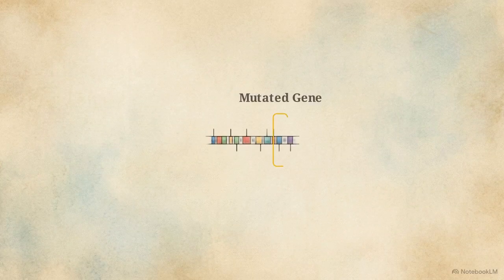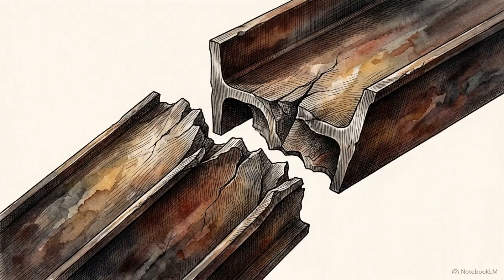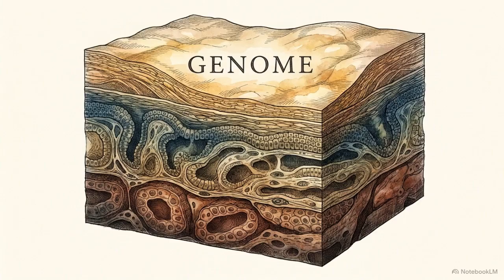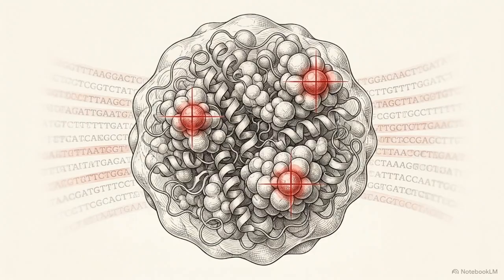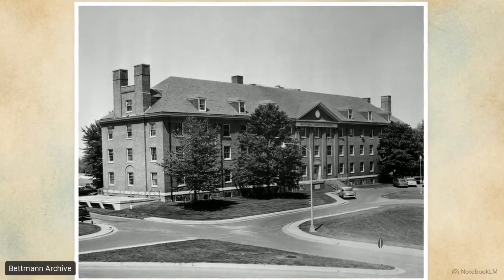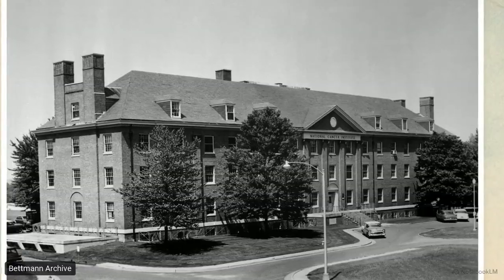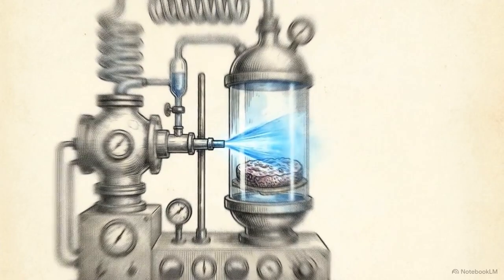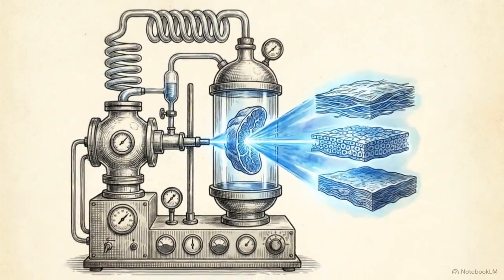The Post Genomic Frontier Bridging the Genotype Phenotype Gap | compgenomebiol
🧬🔬 Did you know that artificial intelligence and DNA mapping are revolutionizing how we treat thyroid cancer?

In this video, we dive into the latest breakthroughs in cancer research – combining genomics (studying DNA) and proteomics (studying proteins) with powerful machine learning to uncover the hidden mechanisms of thyroid tumors.

🔍 What you’ll learn:

From Papillary Thyroid Carcinoma (most common) to Anaplastic Thyroid Cancer (highly aggressive) – how multi‑omics reveals key differences

How doctors can now predict which tumors will resist traditional treatments like Radioactive Iodine (RAI)

Discovery of new targeted therapies that bypass drug resistance

The role of CPTAC (Clinical Proteomic Tumor Analysis Consortium) databases in understanding the tumor microenvironment and metabolic changes

How AI + multi‑omics is paving the way for personalized medicine – saving lives through precision oncology

📌 Why it matters: Integrating AI with DNA and protein data transforms thyroid cancer from a one‑size‑fits‑all treatment into a tailored, data‑driven cure.

Cracking the Thyroid Cancer Code: How AI & DNA Save Lives
Did you know that artificial intelligence and DNA mapping are revolutionizing how we treat thyroid cancer? 🧬🔬 In this video, we dive into the latest breakthroughs in cancer research. By combining genomics (studying DNA) and proteomics (studying proteins) with powerful Machine Learning, scientists are uncovering the hidden mechanisms of thyroid tumors—from the most common Papillary Thyroid Carcinoma to the highly aggressive Anaplastic Thyroid Cancer.
Learn how doctors can now predict which tumors will resist traditional treatments like Radioactive Iodine (RAI) and discover new targeted therapies that bypass drug resistance. We also explore how vast databases like the CPTAC (Clinical Proteomic Tumor Analysis Consortium) provide the data needed to understand the tumor microenvironment and metabolic changes. Whether you're a patient, a medical student, or just a science enthusiast, find out how multi-omics and AI are paving the way for personalized medicine and saving lives!